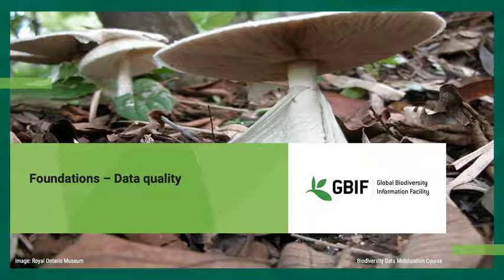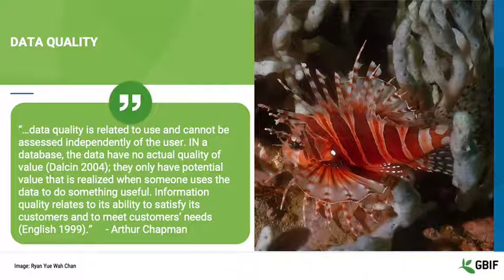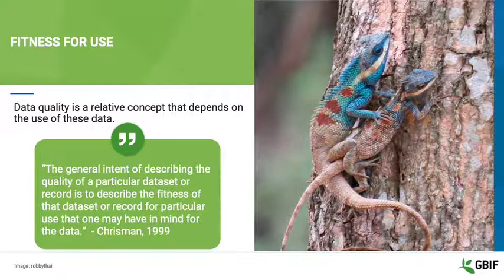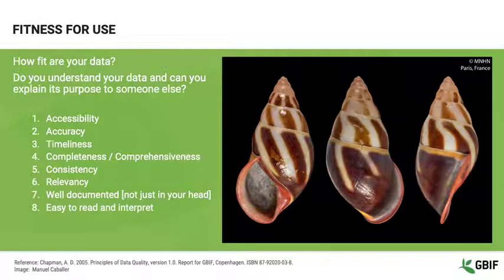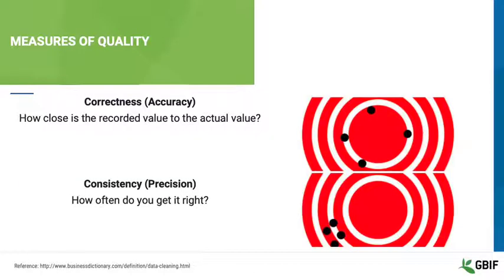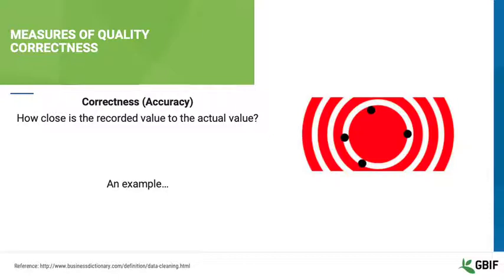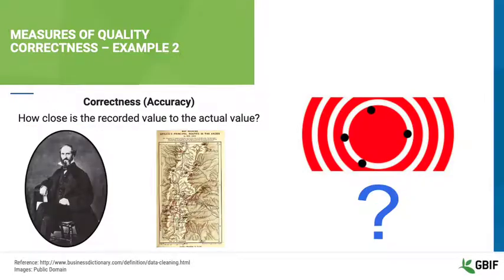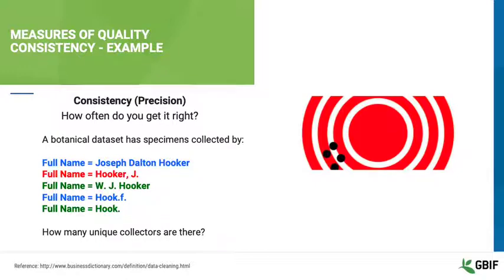Foundations Data Quality